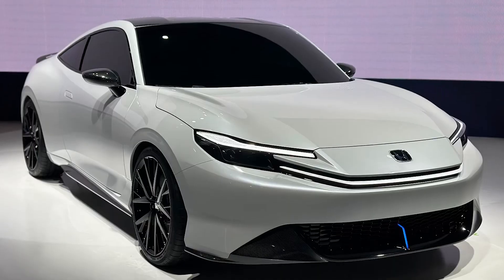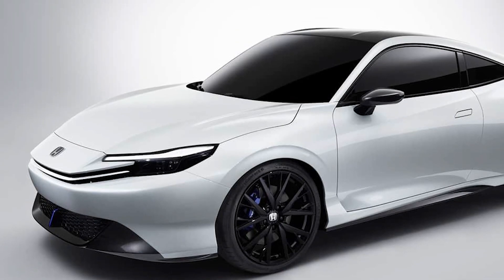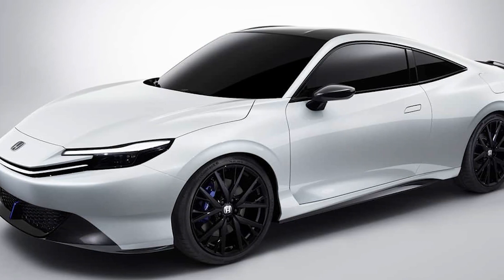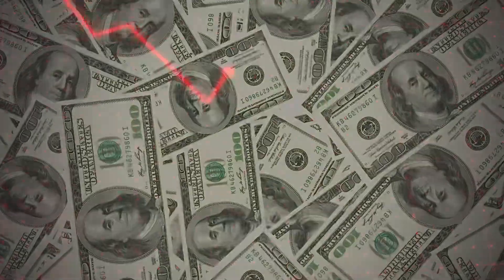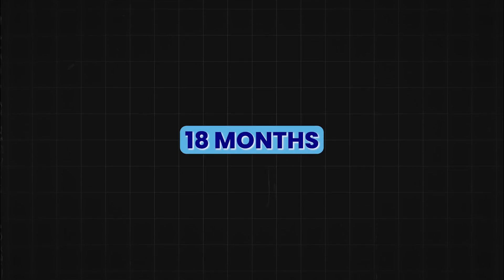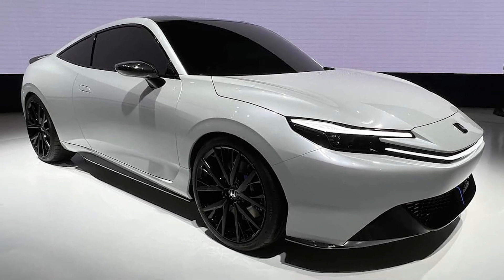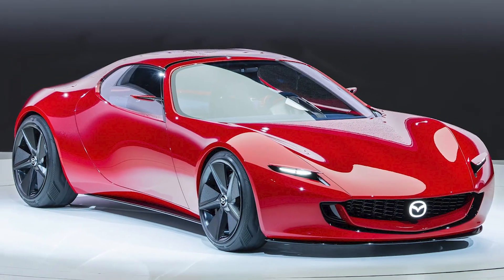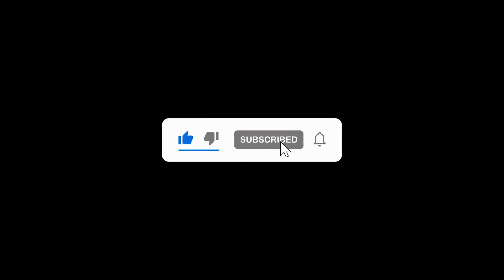ALL NEW 2024 Honda Prelude SHOCKS The EV Industry!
Honda just launched the ALL-NEW Prelude! Celebrating Honda's 75th anniversary, this 2-door sports coupe is a dream come true for enthusiasts, and we're here to unpack all its glory.

Unveiled at the Japan Mobility Show, the Prelude is set to rival giants like Toyota's Supra and Nissan's new GTR concept. This video is packed with exclusive details about the Prelude's design, performance, and why it's a game-changer in the automotive world.

We explore Honda's journey from the Civic Type R to this latest marvel, highlighting the company's commitment to the enthusiast market. The Prelude, unlike the long-rumored S2000, is a concrete step from Honda, promising a blend of nostalgia and cutting-edge technology.